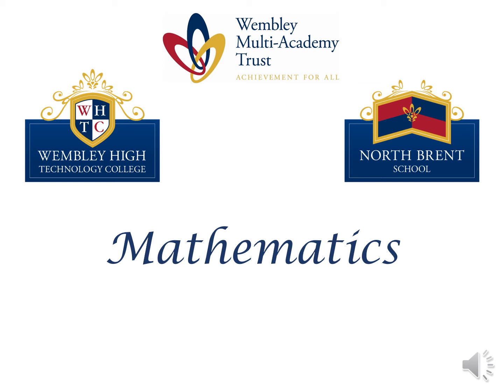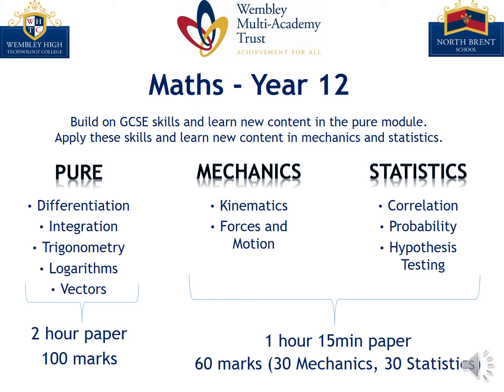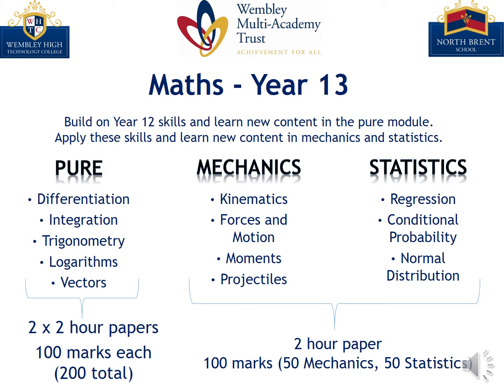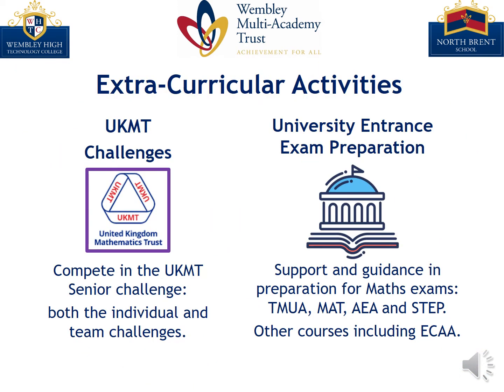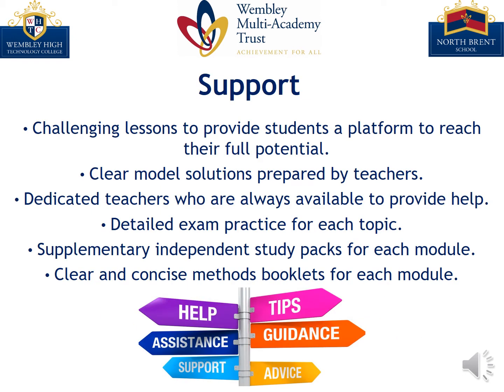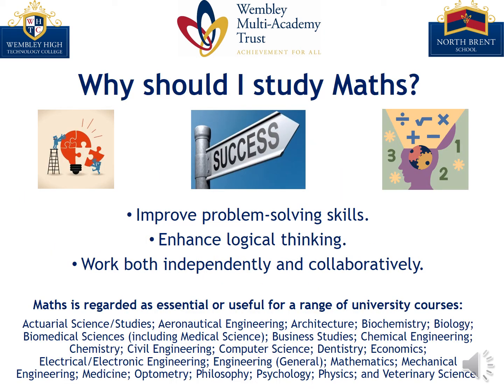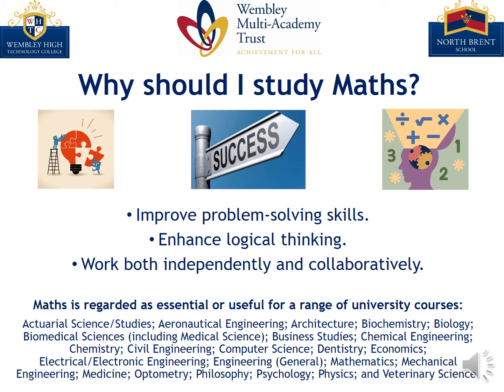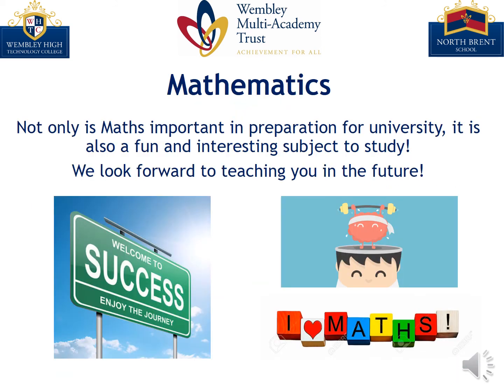Maths Sixth Form Open Evening